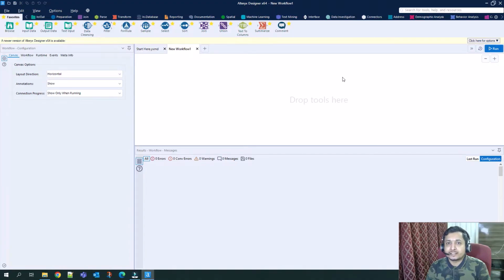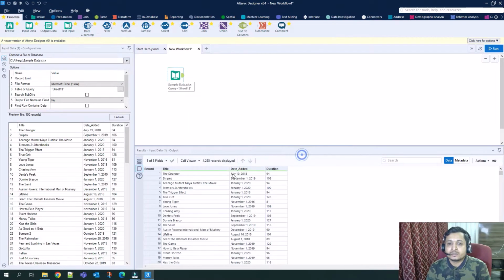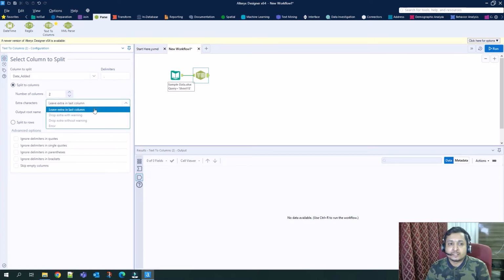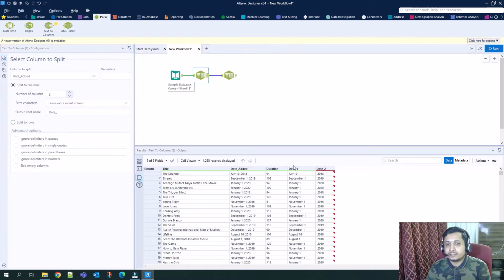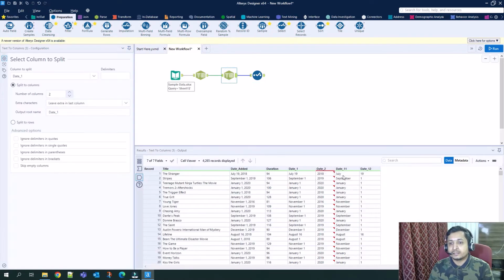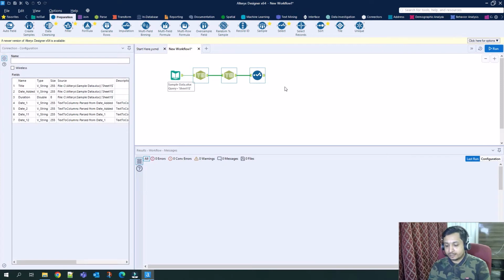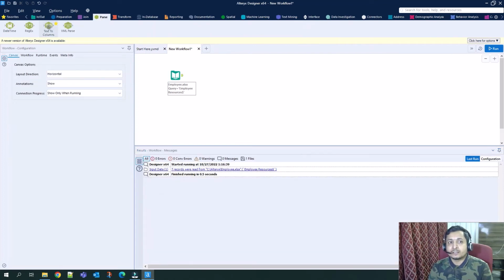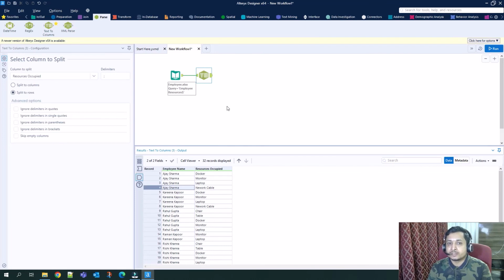Learn to use Alteryx Text to Columns Tool | Vaibhav Gupta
In this video, Vaibhav Gupta is explaining the working and usage of "Text to Columns" Tool of Alteryx and what are the different scenarios where it can be beneficial for Alteryx Developers to use this tool.